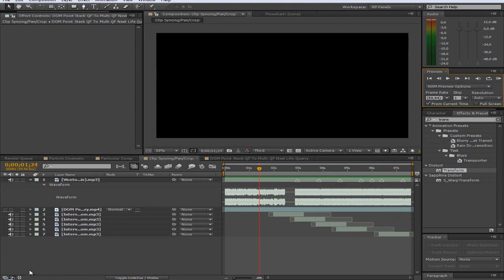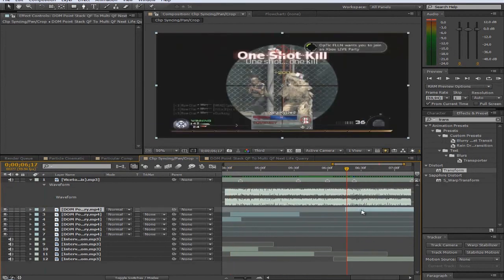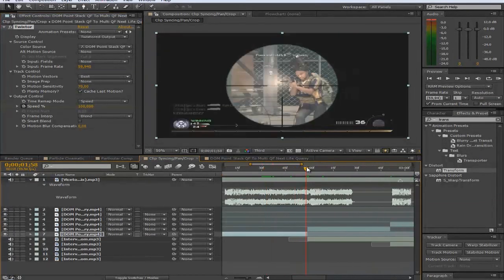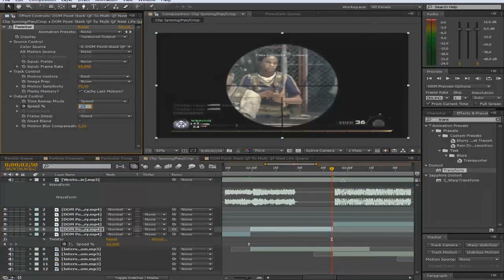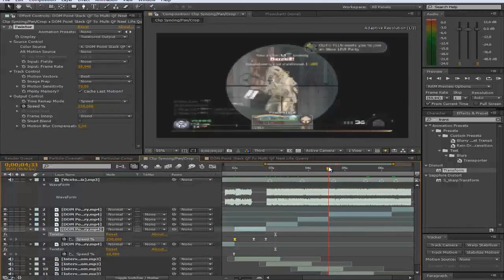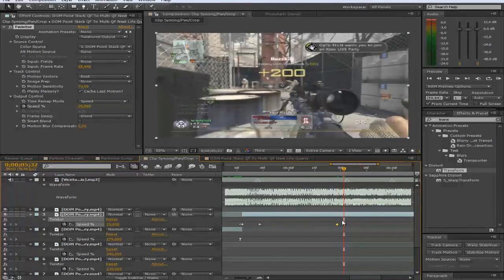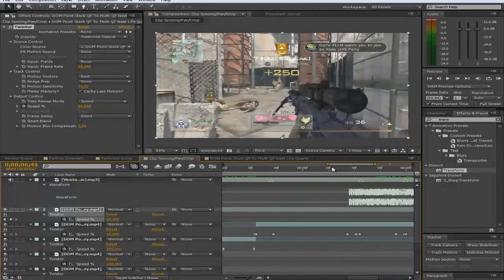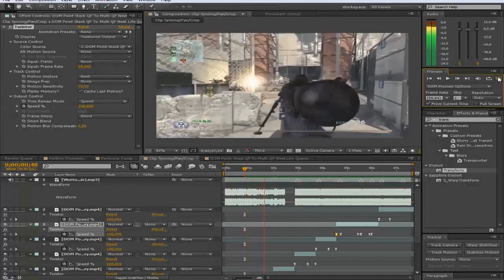Adobe After Effects Tutorial - Clip Syncing & Pan/Crop #1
oh hai  ;b  New tut for you guys, part 1 of 2 for my Clip Syncing and Pan/Crop tutorials and in this one i show you how to sync your clips using twixtor.
If you didn't understand that from the title, then plz let me know and i´ll change it so you don´t get confused  ;)
Feel free to suggest more tutorials and plz leave a like for the three tuts today  :D

Song i used:
Vicetone - Chasing Time (Codeko Remix)